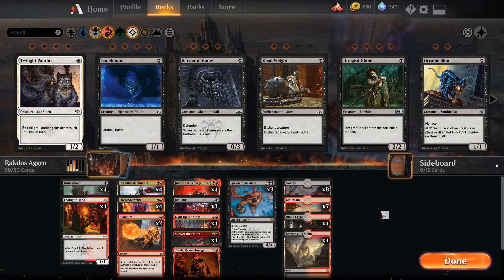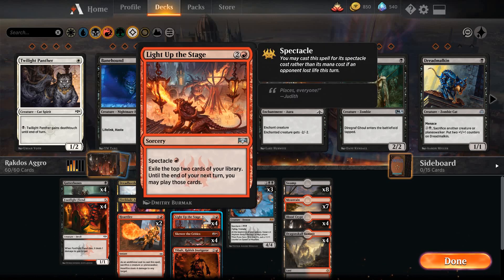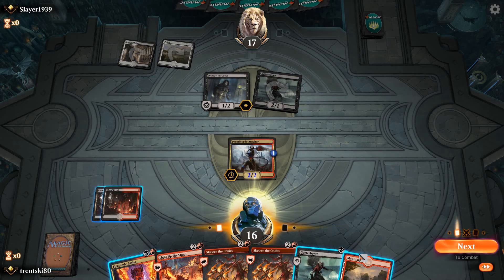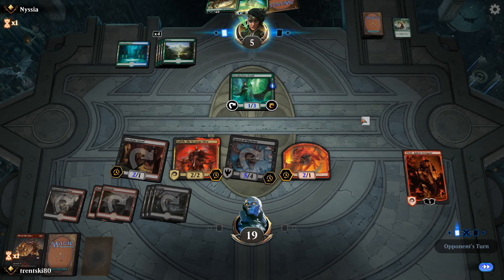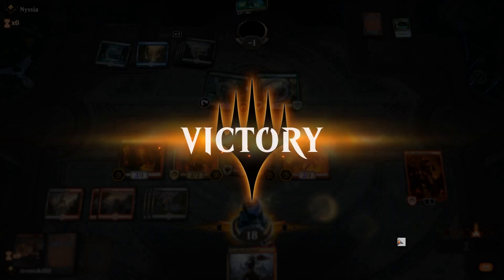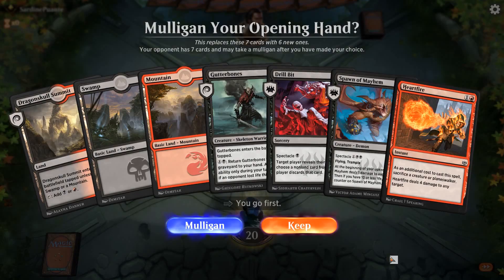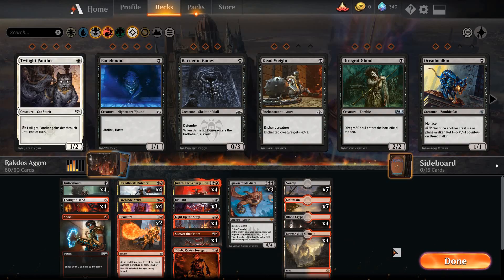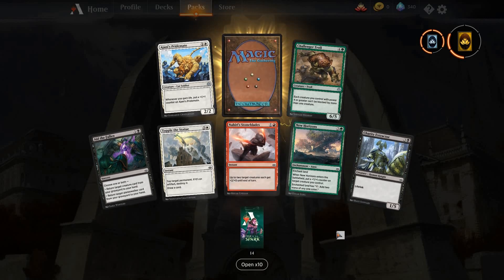MTG Arena: Rakdos Aggro With Dreadhorde Butcher!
Running some highly aggressive rakdos aggro with Dreadhorde Butcher and Judith!